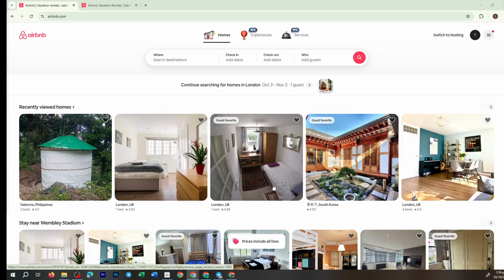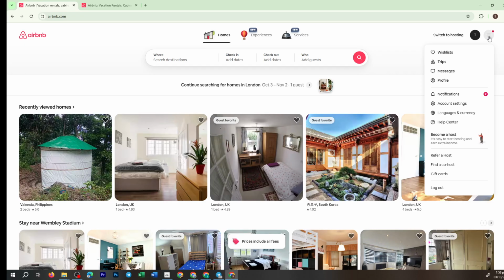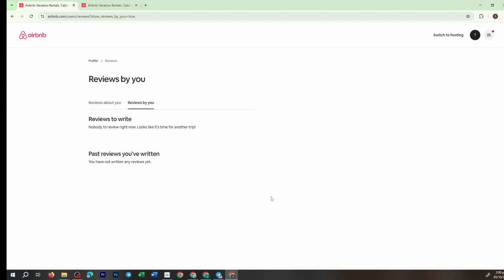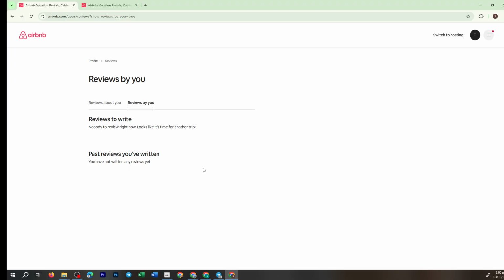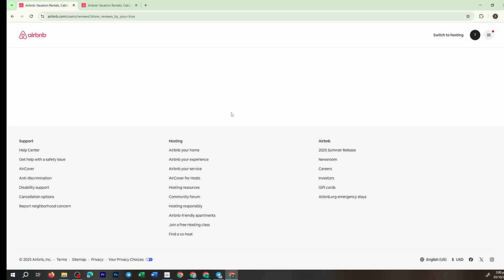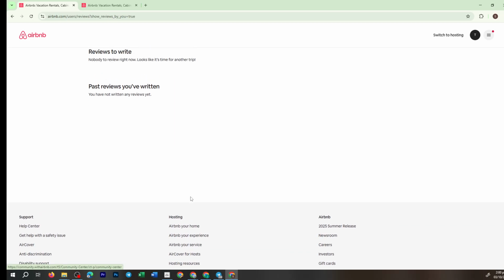How To Edit A Review Airbnb [2026 Guide]